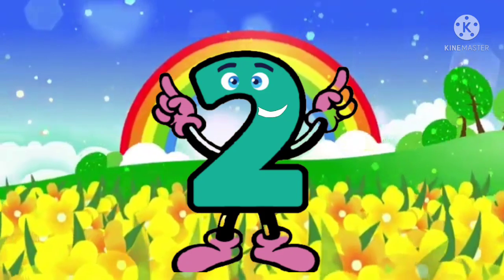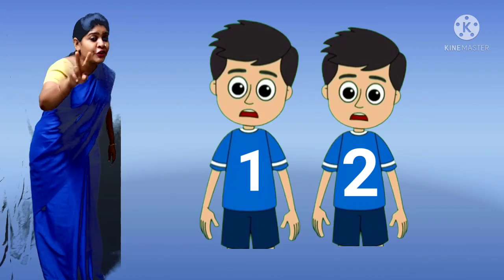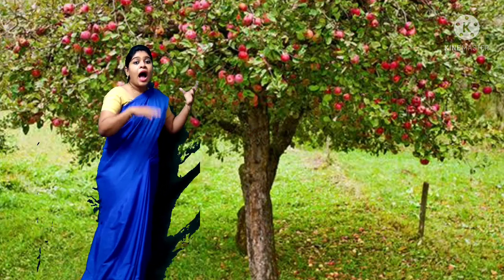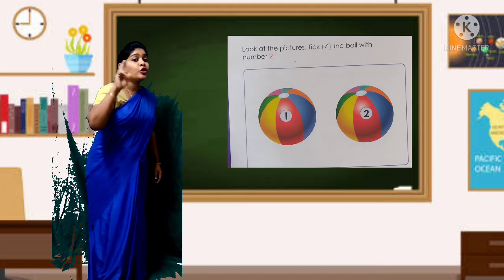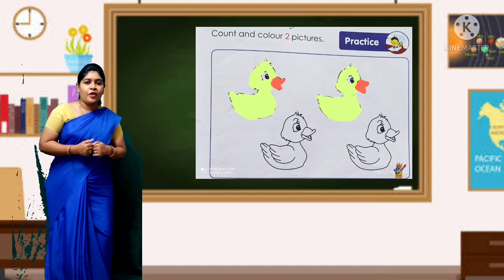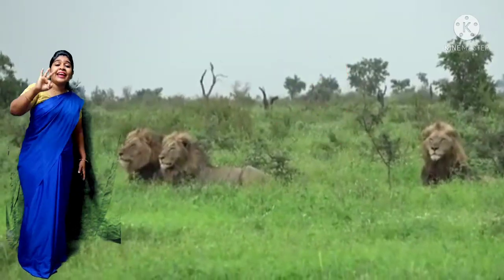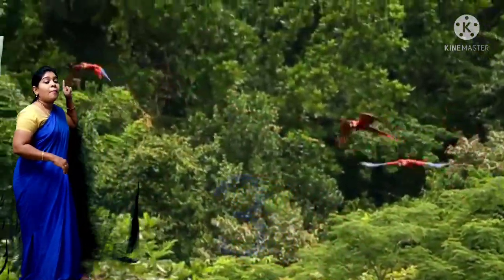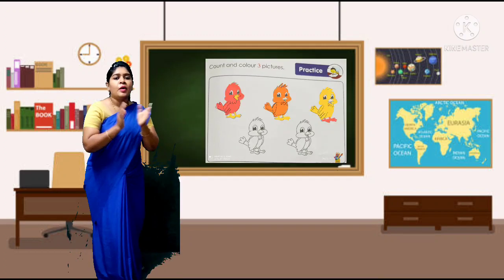COUNT 2 AND 3 - EVERWIN ONLINE EDUCATION - CLASS - LKG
Subject: Mathematics

Topic: Two & Three

This video gives a clear picture about the numbers 2 & 3 with augmented reality based teaching.